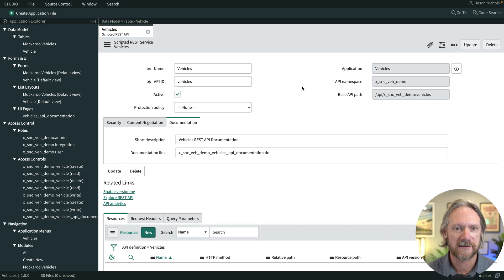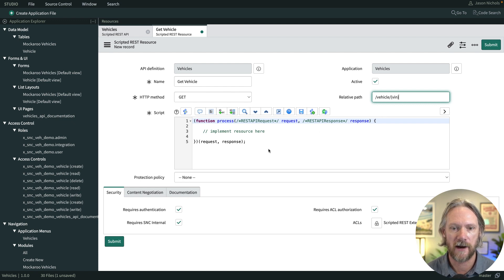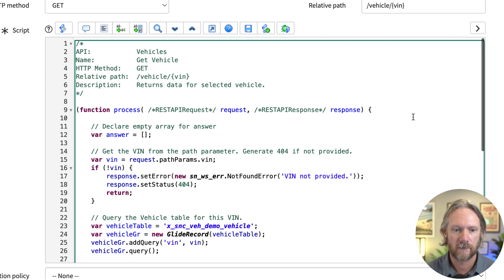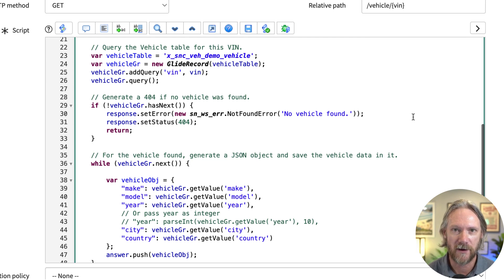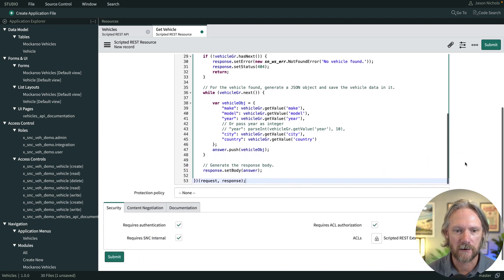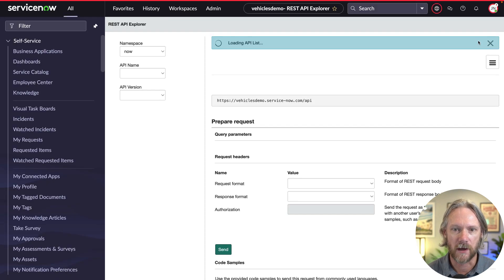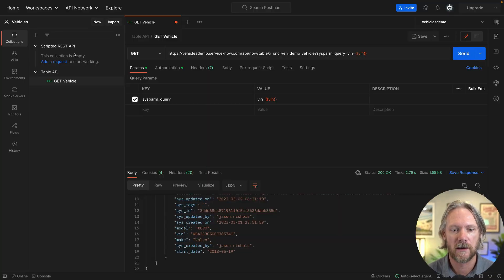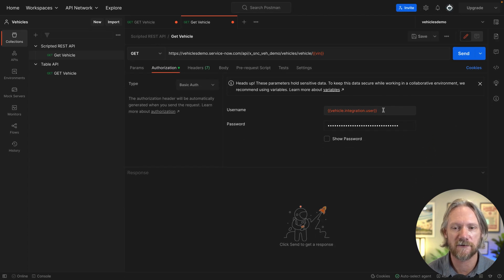ServiceNow Scripted REST APIs: Part 7 – GET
We create our first resource for retrieving record details through our API, using the HTTP GET method.

Further learning:
- Introducing JSON (YouTube video by Chuck Tomasi)

Timecodes:
0:00 Intro
0:45 How does a resource work?
1:28 Security considerations
2:44 Creating a GET resource I: /vehicle/{vin}
6:42 Testing I
8:45 Creating a GET resource II: /vehicles
11:11 Query parameters
12:38 Testing II
13:10 Outro